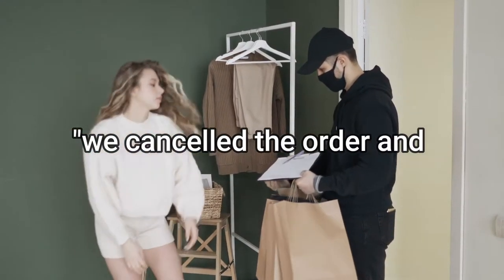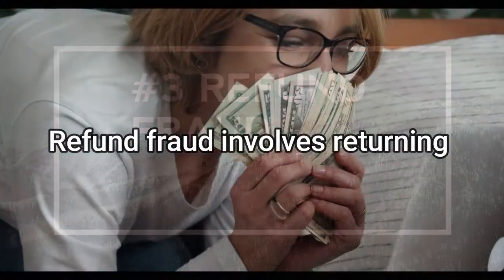Fraud in eCommerce (updated)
Doing this will protect your online business from Ecommerce Fraud

Ecommerce fraud takes many forms, every eCommerce business should protect themselves & their customers Today I will explain 6 eCommerce frauds and how to detect &  prevent them

●● 6 TYPES OF E-COMMERCE FRAUD
0:00 - eCommerce Fraud
0:14 - Card Testing Fraud
0:49 - Chargeback Fraud
1:51 - Refund Fraud
2:37 - Account Takeover Fraud
3:26 - Interception Fraud
4:13 -Triangulation Fraud
5:25 - Conclusion eCommerce Fraud

●● #1 CARD TESTING FRAUD
Card testing is a type of fraudulent activity where someone tries to determine if stolen card information can be used to make purchases.

Fraudsters will try making small purchases, to test multiple stolen credit card numbers, to test if the credit card can be used for future bigger purchases

How to protect yourself? Take advantage of fraud detection solutions, most serious payment solution providers, like Stripe, have them in place.

●● #2 CHARGEBACK FRAUD
Chargeback fraud is when someone purchases an item or service online and then requests a chargeback from the payment processor, claiming the transaction was invalid.

In a chargeback fraud, also called friendly fraud, the shopper purchased an item from your online shop and argued the item never was delivered.

Instead of calling the merchant, they call their credit card issuer, asking to cancel the transaction.

Other stories used are "We returned the item, but we didn't get a refund", or we cancelled the order and the merchant still have sent it".

How to prevent chargeback fraud? verify if you work with a payment processor who offers AVS An address verification service is a service provided by major credit card processors to enable merchants to authenticate ownership of a credit or debit card used by a customer.

AVS is done as part of the merchant's request for authorization in a non-face-to-face credit card transaction.

●● #3 REFUND FRAUD
Refund fraud Involves returning goods ineligible for the refund to a retailer in exchange for money or other goods.

The goods returning may be illegally bought, they can be damaged goods, other simulated goods in the original product packaging, or switching labels, or purchasing products at a lower price and then returning them for their original value.

How to prevent refund fraud?
Eliminating cash refunds, and offering store credit or gift receipts instead (not always possible)
Updating your return policies to limit to more strict guidelines and specific time frames

●● #4 ACCOUNT TAKEOVER FRAUD
When the criminal access the victim’s shoppers account, and use the saved credit cards details to buy the goods

Fraudsters are using various techniques to attempt an account takeover, from social engineering, Phishing, credential stuffing and bot attacks

How to prevent account takeover

Check for compromised credentials: compare new user credentials with a breached credentials database
Set rate limits on login attempts
Send users notifications of account changes
Technical: Identify country IP address and the account country and checking if several accounts are accessed by the same device

●● #5 INTERCEPTION FRAUD
Once an order is placed, using a stolen credit card, the goal is to intercept the package and take the goods for themselves

With interception fraud, fraudsters attempt to intercept a customer’s order and obtain goods for resale.

Fraudsters will contact a vendor’s customer service partner to have the order’s shipping address changed to their own.

They may also approach the shipping company directly and ask them to reroute a delivery to an alternative address.

How to prevent Interception Fraud?

Make your shipping company understands your process and never accept a change of address.
Train your customer service and double-check, as requesting ID

●● #6 TRIANGULATION FRAUD
When a shopper makes a purchase on a third-party marketplace but the product they receive was fraudulently purchased with a stolen credit card

This practice harms businesses of all kinds. Customers usually aren’t aware as the customers will receive their products.

This fraud involves 3 actors:
An unsuspecting customer who places an order on an auction or marketplace using his/her credit card
A fraudulent seller receives that order and then places the order for the actual product with a legitimate eCommerce website using a stolen credit card.
A legitimate eCommerce website that then processes the criminal’s order.

How to prevent triangulation fraud? Keep an eye out for customers who are placing frequent, repeat orders for the same few products, especially if they’re using different shipping addresses for each order.

●● CONCLUSION
I hope this article, podcast shows how your eCommerce business can be scammed by criminals and how you protect yourself.